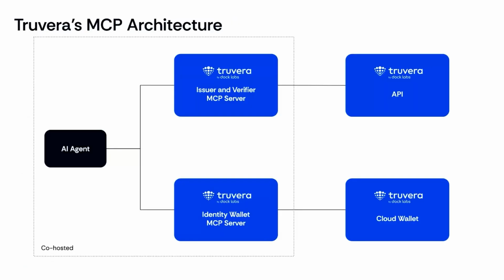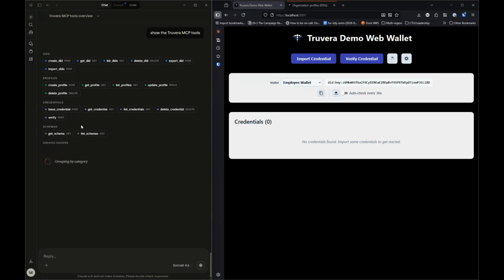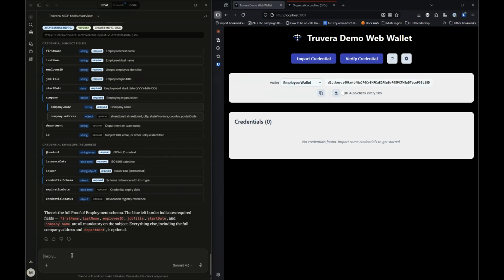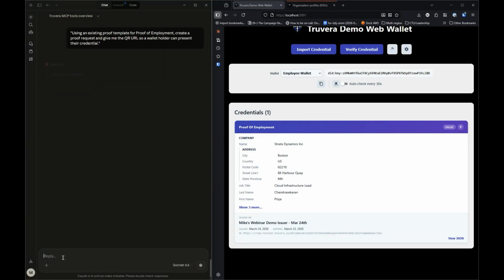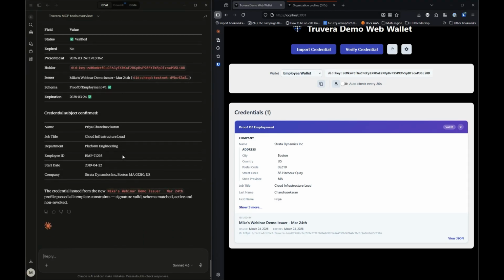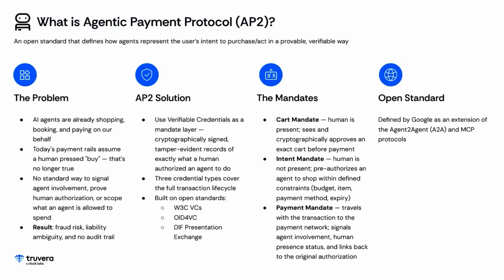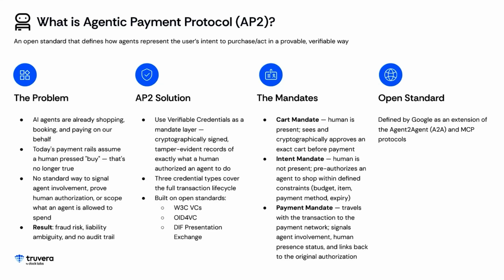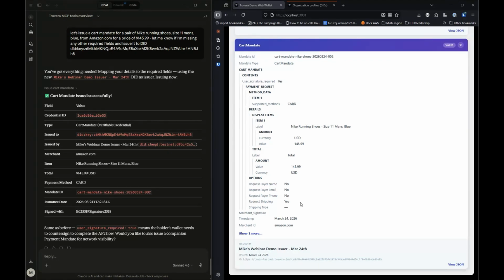AI Meets Digital ID: Credential Issuance and Verification using MCP [Live Demo]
AI agents are quickly moving from experimentation to real-world deployment, but one critical question remains: how do you establish trust when agents start acting on behalf of users?
In a recent webinar, Mike Parkhill (Head of Engineering at Dock Labs) and Agne Caunt (Product Owner at Dock Labs) explored this challenge and demonstrated how identity infrastructure can play a central role in solving it.

The session focused on Truvera’s MCP (Model Context Protocol) server, showing how agents can issue, verify, and eventually hold digital ID credentials, and how this enables more secure, auditable, and constrained agent behavior. Along the way, they walked through a live demo of credential issuance and verification, and shared their perspective on where agent identity, delegation, and agentic commerce are heading next.

01:08 Why agent identity is becoming a problem
02:20 What MCP (Model Context Protocol) is
03:19 Goal: identity infrastructure for AI agents
04:27 What MCP enables for agents (analogy + capabilities)
05:56 Demo setup (Claude + web wallet)
14:27 Roadmap: wallet MCP and agent capabilities
15:16 Agent-to-agent (A2A) and DIDComm direction
16:13 Introduction to Agentic Payment Protocol (AP2)
18:02 AP2 mandates (cart, intent, payment) explained
19:51 Demo: issuing a cart mandate to an agent wallet
21:31 End of demo and transition to Q&A
22:21 What is an agent’s identity?
25:05 How MCP improves security and limits agent scope
28:07 Schema flexibility and support for new protocols
30:03 Ease of implementation and setup
31:43 How agents get their identity (onboarding)
33:04 Human-to-agent delegation model
34:19 EUDI and business wallet discussion
40:38 What happens when an agent invokes MCP tools
42:52 Multi-tenant vs one-to-one MCP architecture
45:36 Why did:cheqd was chosen
47:41 Real-world use cases (e-commerce, travel)
49:01 Sensitive use cases (loans, insurance, documents)
50:23 DID methods (did:key vs cheqd) explained
52:45 Closing remarks and next steps